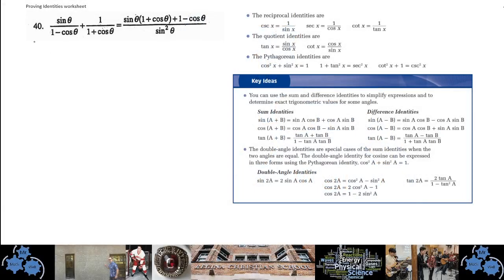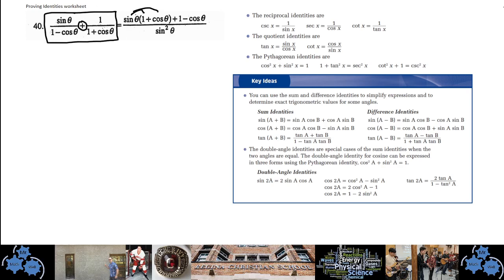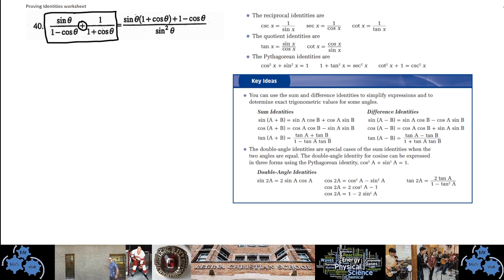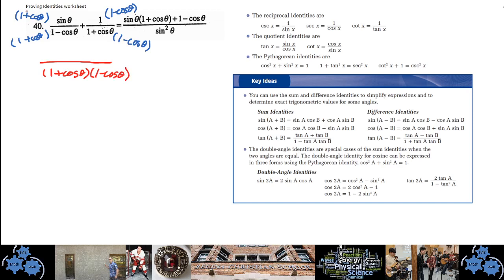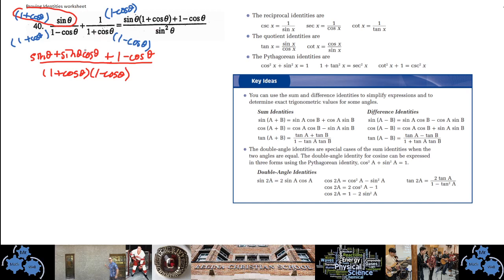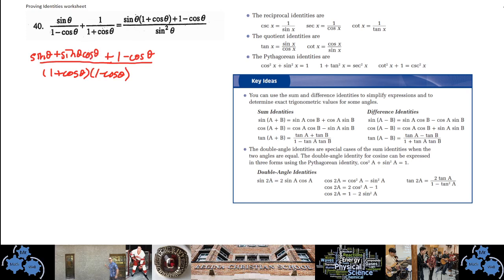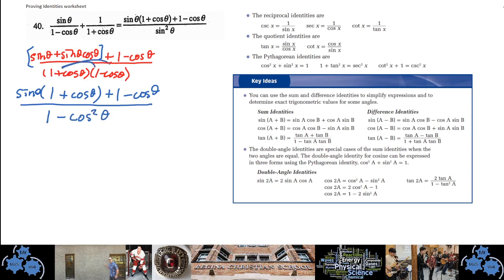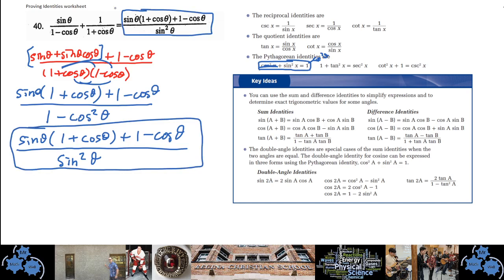PC 30 6.3 #40 Proving Trig Identities (Pre-Calculus 30)